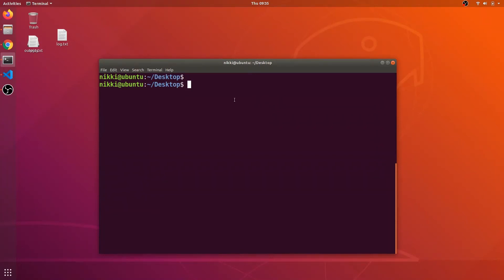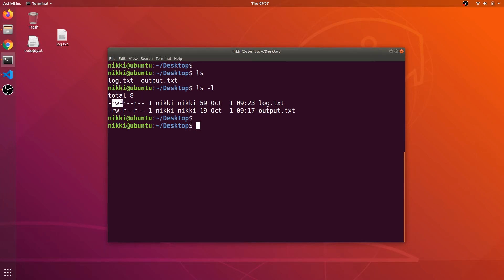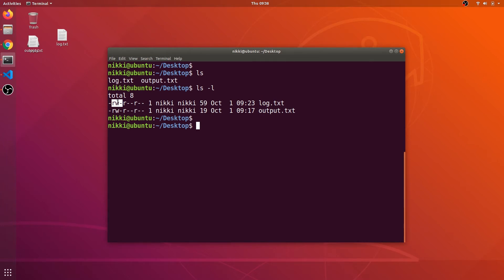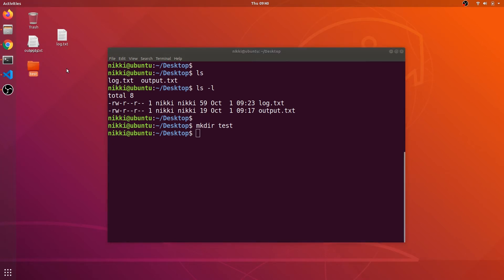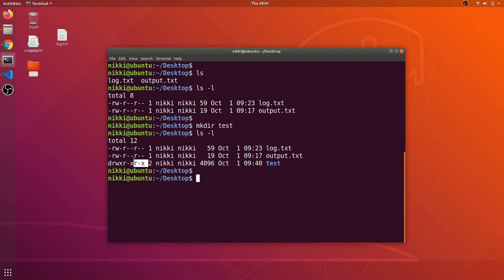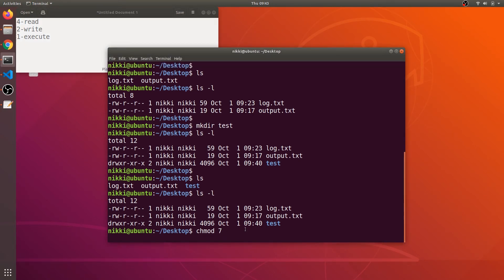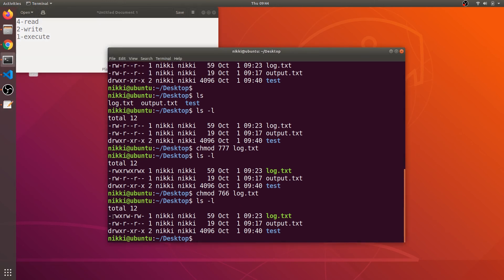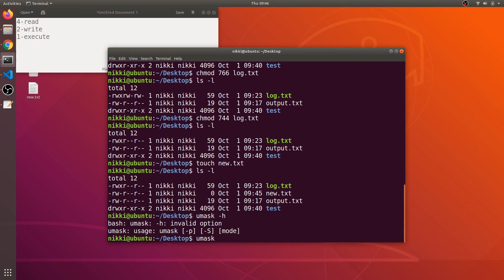Linux Essentials - 03 File Permissions